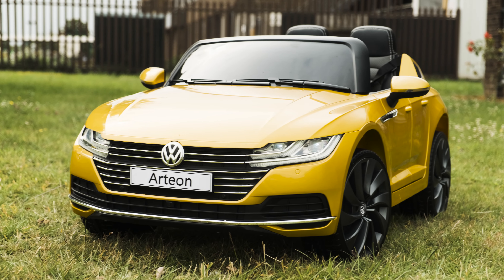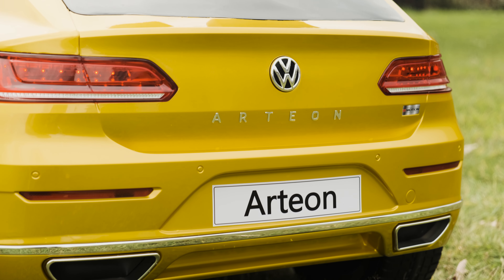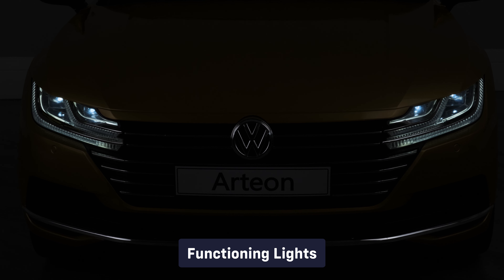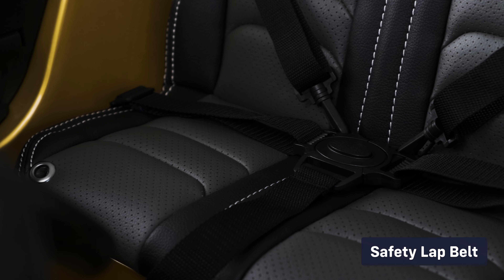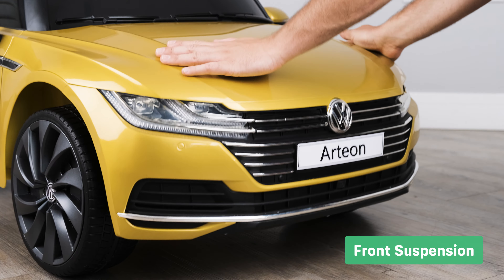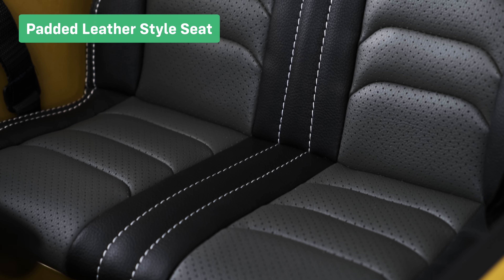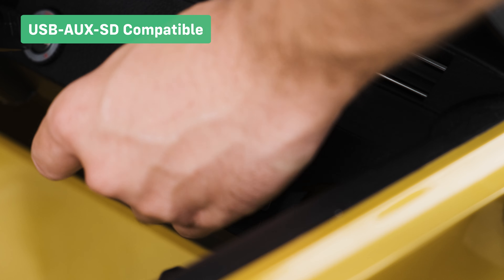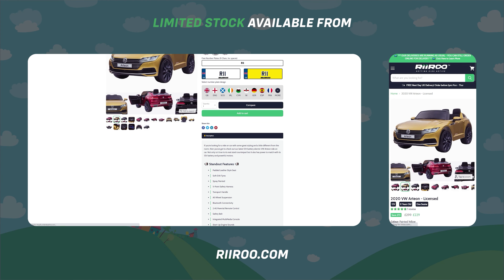2020 VW Arteon Licensed 12v Battery Electric Ride On Car For Kids with Parental Remote Control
Check out the hottest and most anticipated ride on cars from RiiRoo this year.  If you're looking for a ride on car with some great styling and a little different from the norm, then you've got to check out our latest 2020 VW Arteon Licensed 12v Battery Electric Ride On Car For Kids. Not only is it true to its real size counterpart, but it also has the power to match with this 12-volt battery and powerful motors.

It's suitable for children of up to eight years of age or up to 128 centimeters in height

Let's take a look at some of the standard features:

* Functioning lights.
* Start up engine sounds.
* Integrated multimedia console.
* 2.4 gigahertz parental remote control.
* Functioning horn.
* Opening doors.
* Official brand stickers and badges.
* And, a safety belt.

Let's take a look at the premium features:

* All wheel suspension maintains ride comforts on uneven surfaces.
* The five-point safety harness gives you peace of mind that your child is completely safe.
* Soft EVA tyres makes the ride more comfortable for your child whilst giving the car more grip.
* Three-way key start with keys included.
* Padded leather style seats.
* The Bluetooth connectivity features allows you to connect a phone or tablet to play music.
* The spray painted finish is like no other car on the market.

We give our customers the option to purchase our key-shaped USB sticks which are compatible with this ride-ons onboard media player.

Our dust and rain covers come in a range of sizes to suit all our ride-ons.  If you would like to buy one of these great products, then go to our website at RiiRoo.com where we often a free next day delivery as long as you live in the UK mainland and place your order before 1pm.